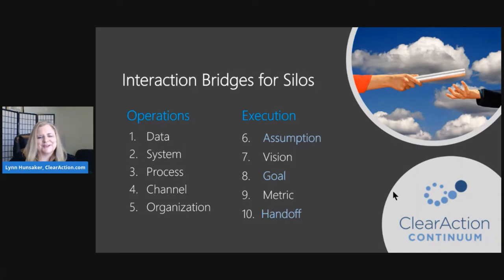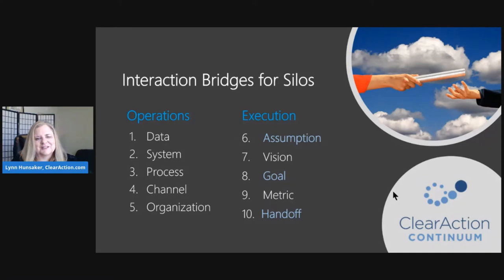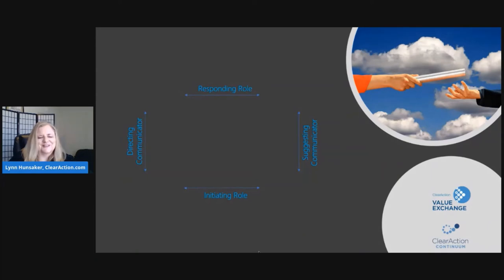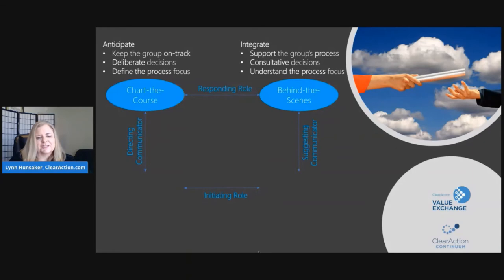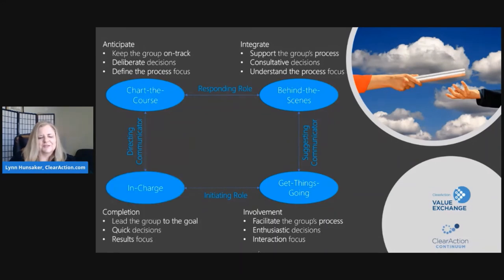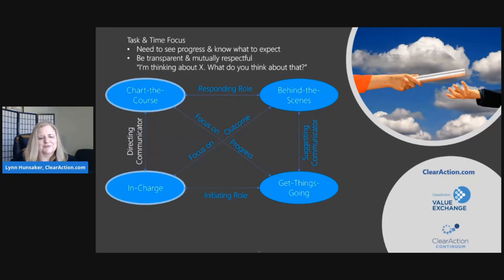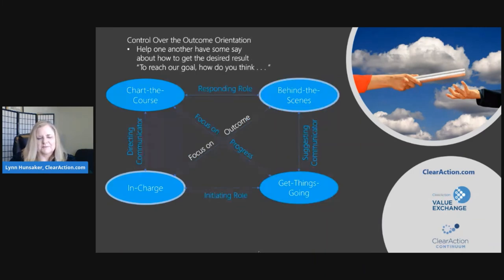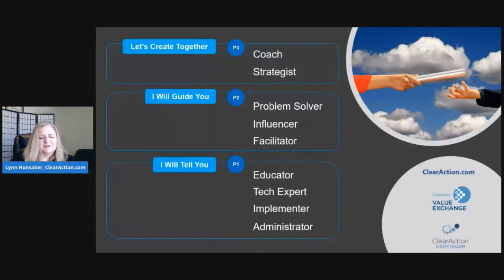Smoothing Silos with Interaction Bridges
Discover 2 factors that tell you what your commonality is with anyone. This is key to gaining cooperation and follow-through, job satisfaction, and productivity. Improve employee experience, customer experience and value growth. Interaction Styles is a model developed by Dr. Linda Berens. Interaction Bridges was coined by Lynn Hunsaker with permission from Dr. Berens.